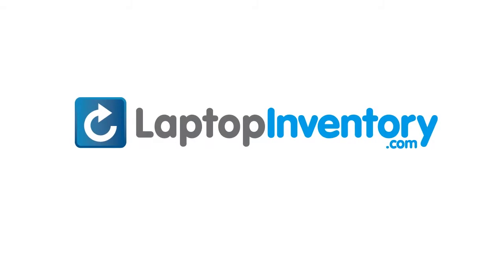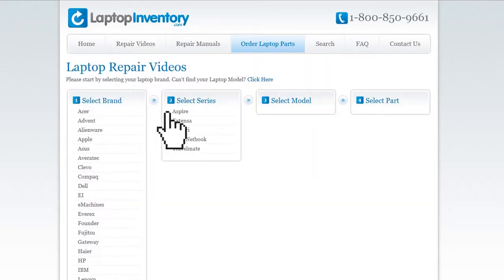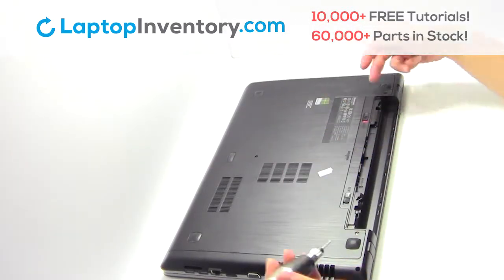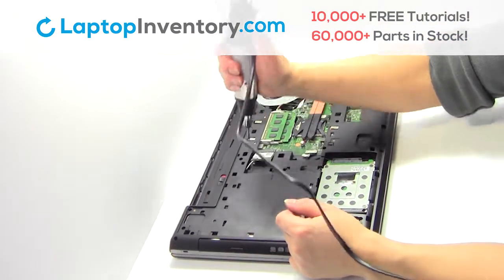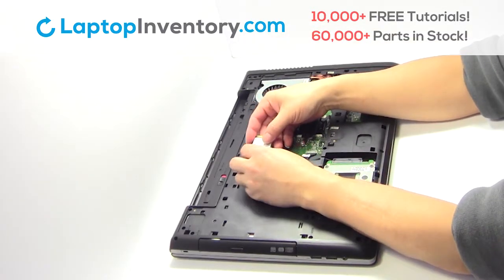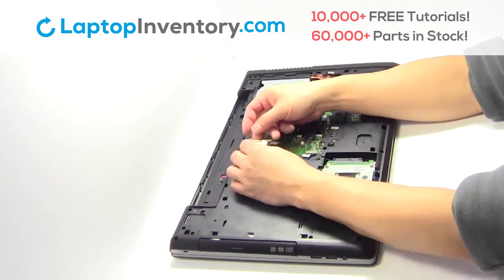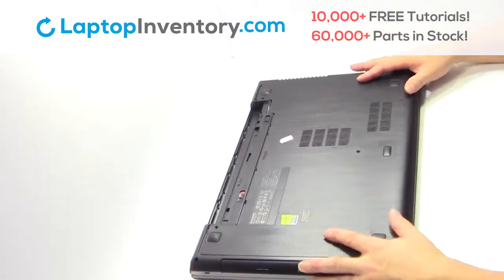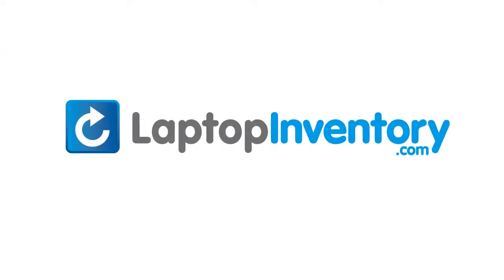Lenovo IdeaPad Z510 WiFi Card Replacement Guide - Disassembly Take Apart Z500 S510 G50 FLEX 15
G Series
25211020
MP-12U73US-686
T6E1-US
MP-12U7
11S25211020

IdeaPad
S510PT-IF
S510
S510P-IFI
S510P
Z500
Z500A
Z500G
Z500T
G500S
Z510
Z510-IFI
Z510-ITH
Z510-US
G505S
Flex 15
Flex15AP-IFI
Flex15D
Flex 15D
Flex 15AP-IFI
P500
P500A
U510
U510-4941
S500
Z710
59433087
25206507
HMB3132TLA01
Z500-US
25206567
V-136520FS1-US
11S25206567
T6E1-US
25211080
PK130YB3A00
9Z.NAFSC.001
11S25211080
25210671
HMB3132TLA51
Z500-USA
T6A1-US
25205519
PK130SK1A00
9Z.N8RSC.001
NSK-BF0SC
S500-IFI
S500-ITH
G50-30
G50-45
G50-70
G50-70M
G5030
G5045
G5070
G5070M
T6G1-US
25214785
PK130TH2A00
PK1314K2A00
9Z.NB4SN.001
NSK-BQ0SN
25211028
25211020
Z510P
U510-IFI
25205669
HMB3130TLA01
11S25205669
T6B1-USB
25211293
11S25211293
0KN0-N8RBU.B21
NSK-BFBBU
25210663
U510-USA
Z510-ISE
Z510A